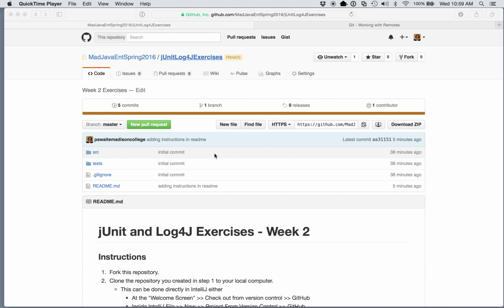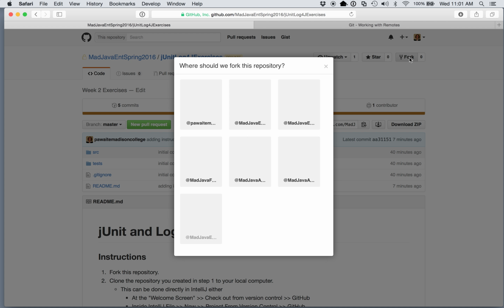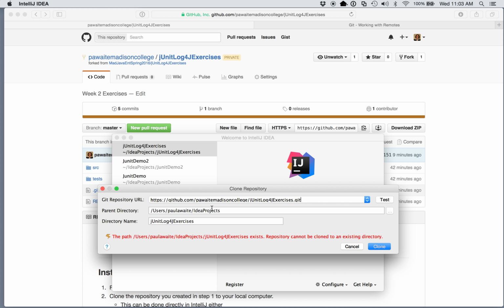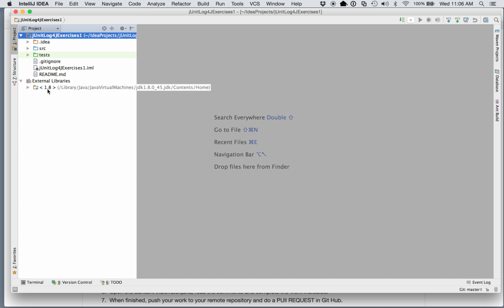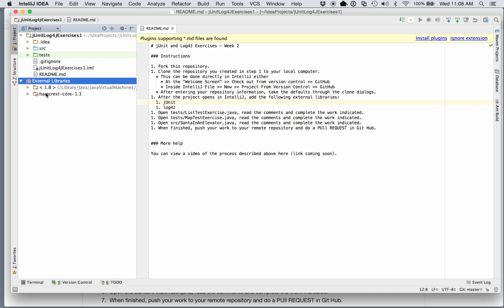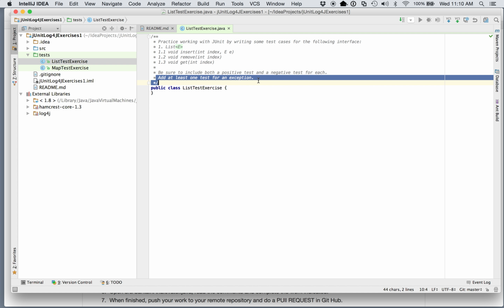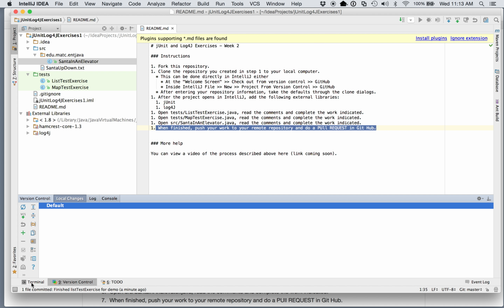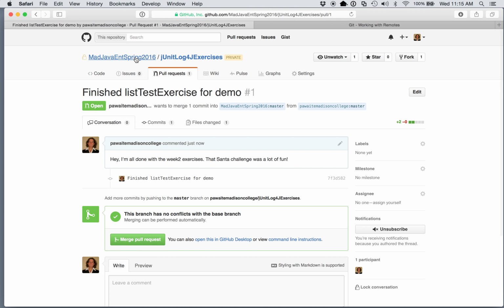Working With Exercises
Learn how to fork our class exercise repositories, clone, complete the coding exercises and finally creating a pull request to submit the work.